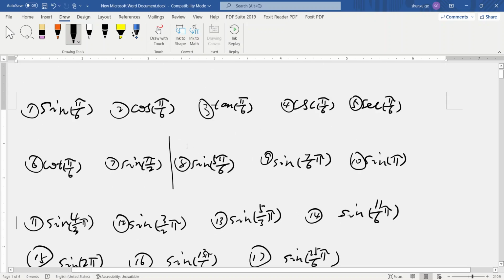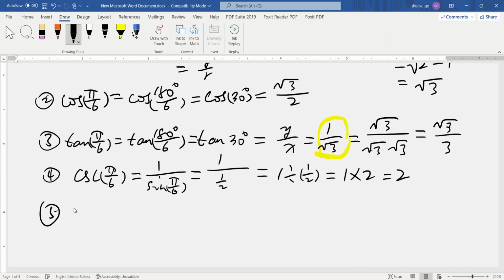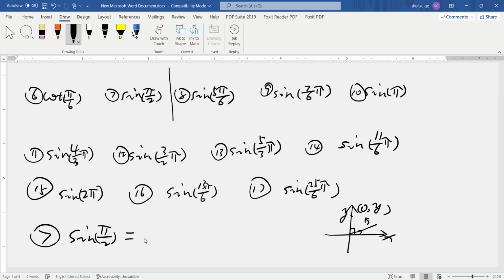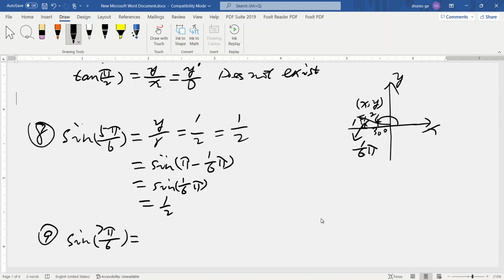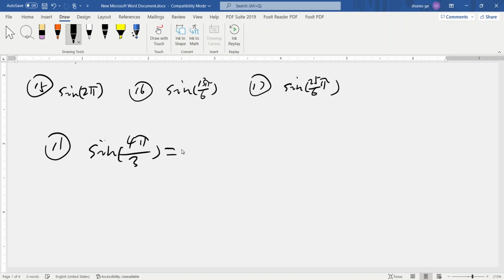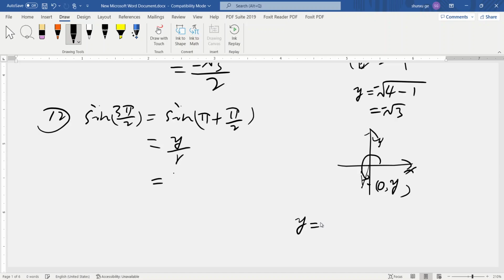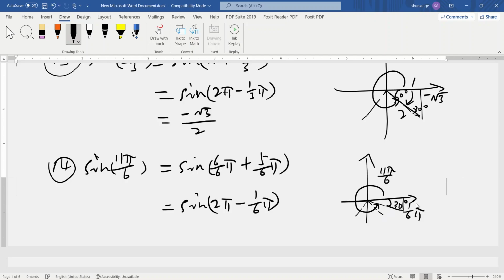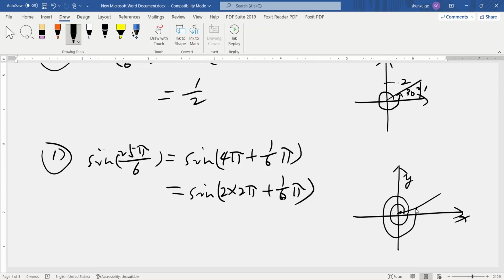calculus 1. trigonometry calculation without calculator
calculus 1. trigonometry calculation without a calculator